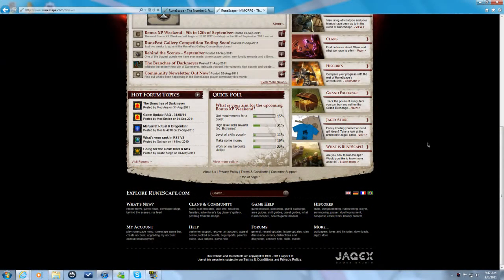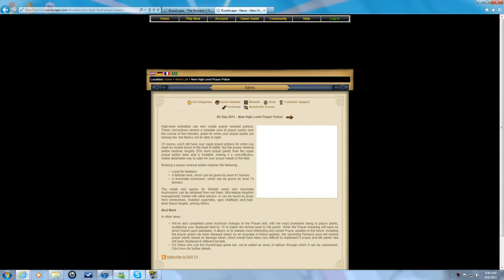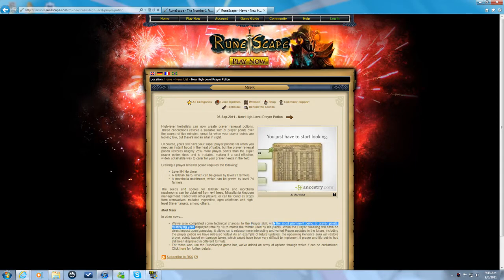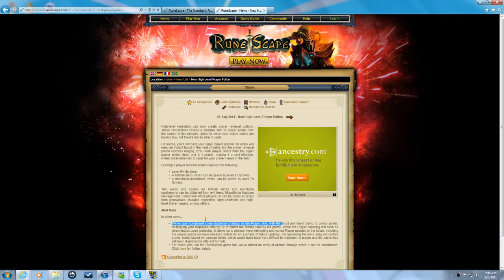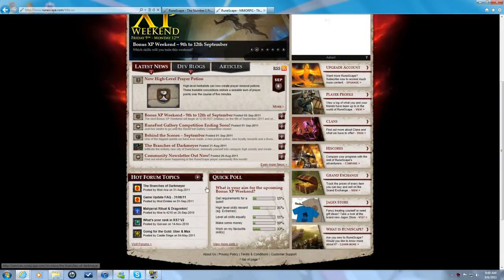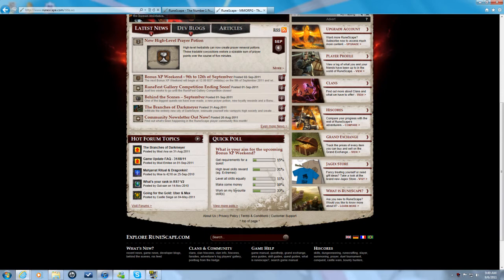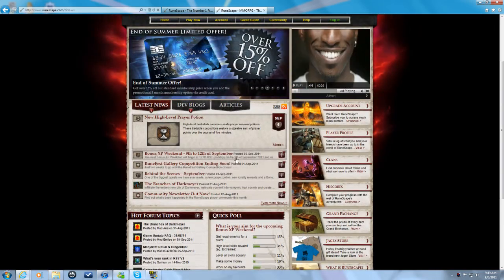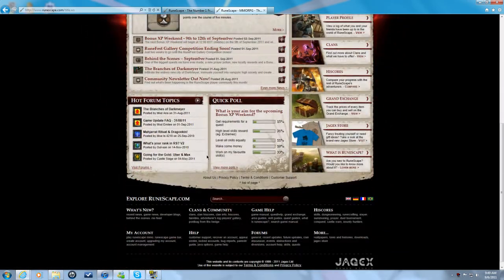Prayer Renewal Potion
New Prayer Updates